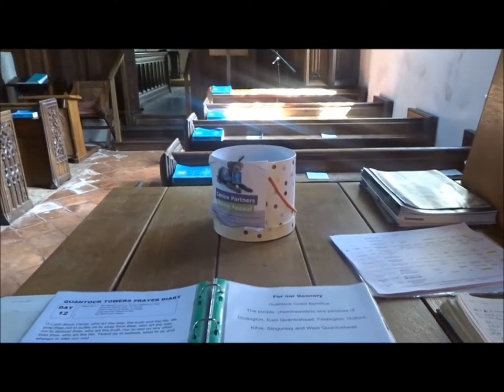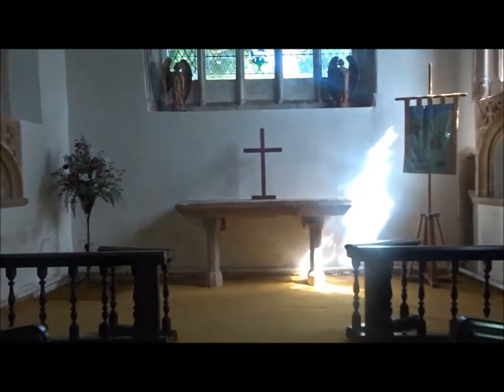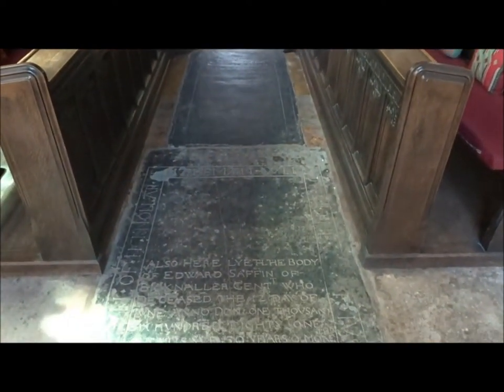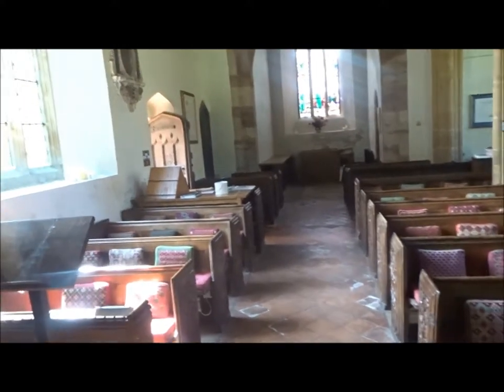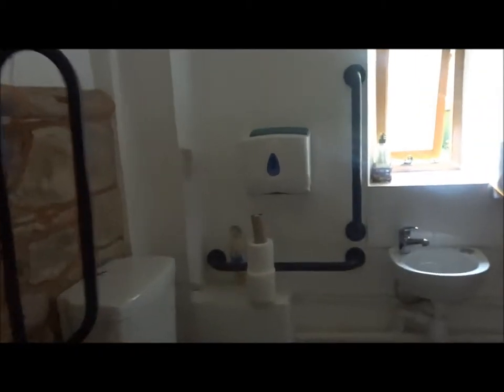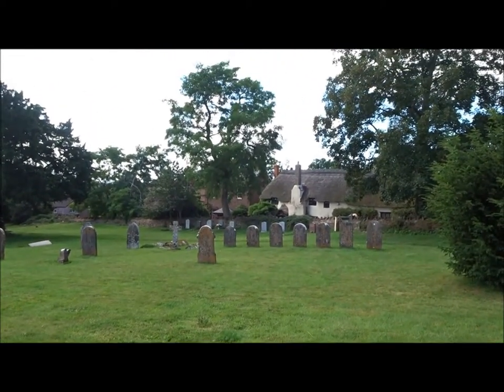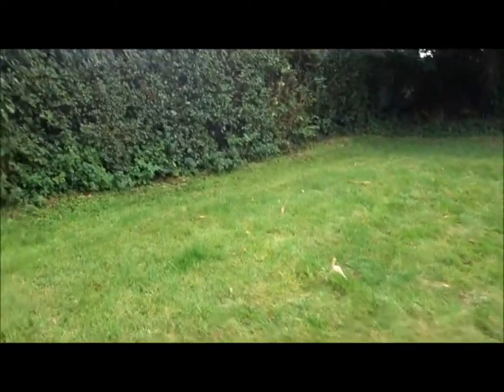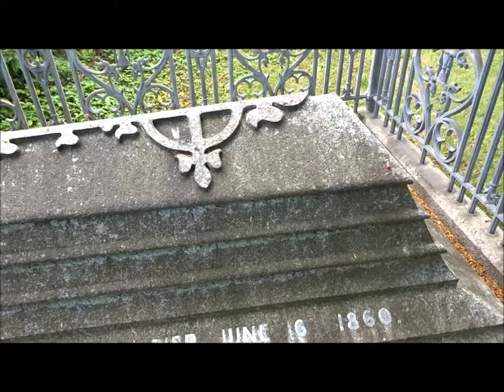Holford Circular to Bicknoller, Part VII, ' St George's Bicknoller' by Sheila, August 13th 2019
A quintessential English village greets me on my re-visit after several years--thatched roof cottages, small quaint streets and cottages, the village shop and post office and the beautiful church of St George scores many points indeed The simple stone altar is beautiful once buried in the churchyard during the Reformation and found in the 1950s.Skilfully carved pews by a local man from the 16th century Simon Werman--so many features of architecture, art and craftsmanship  to be seen--also one of the oldest yews in the country at least 1000 years old--so  many pluses  for this  lovely church--the stain-glass, the memorials and the public facilities as well with access to a water tap  to fill the bottles of many walkers who  stop here to rest---a welcoming feeling  is felt  and the church well cared for and loved ...Well worth  a 2nd visit...